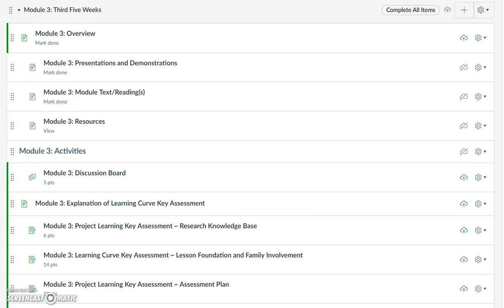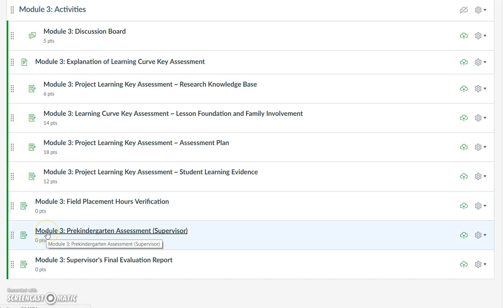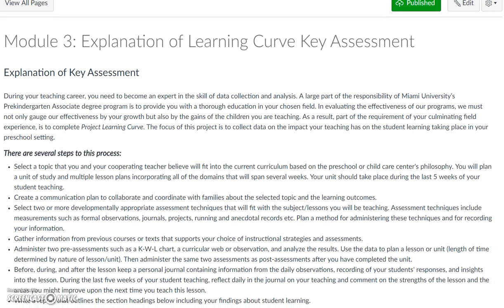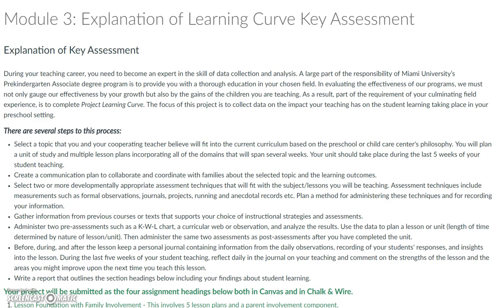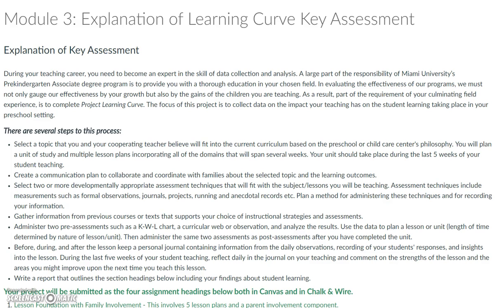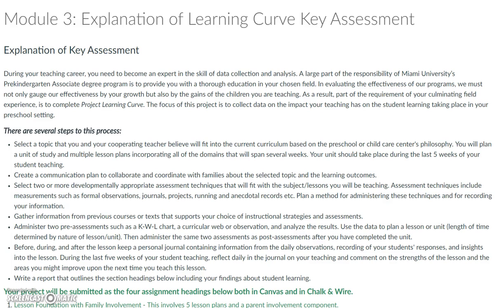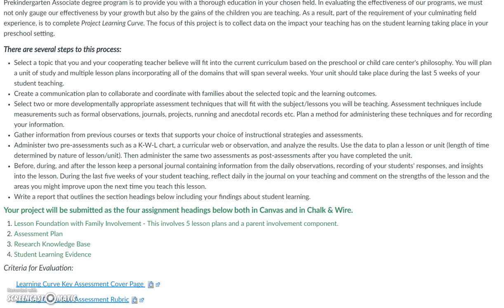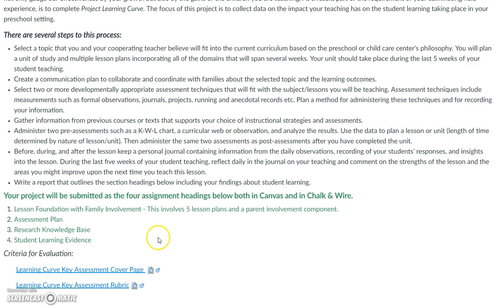FSW 294 Module 3 Introduction